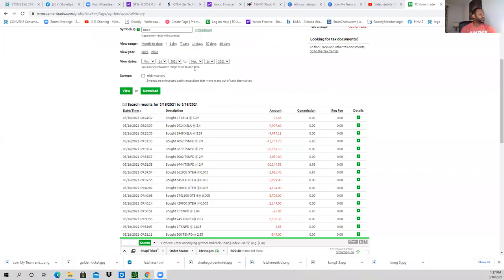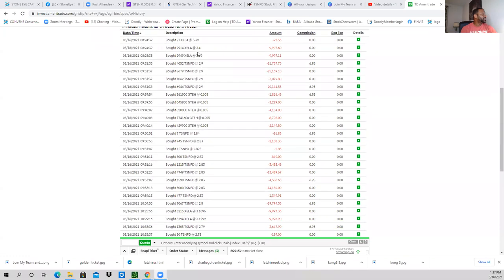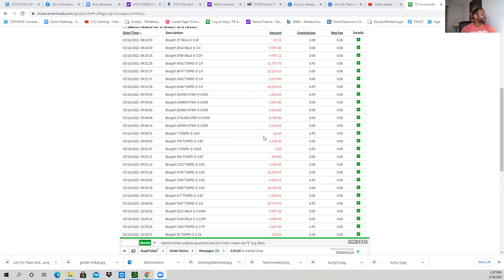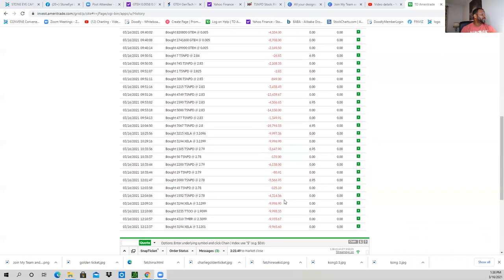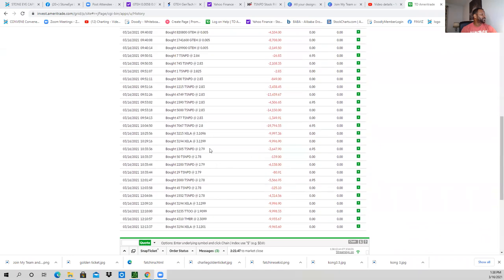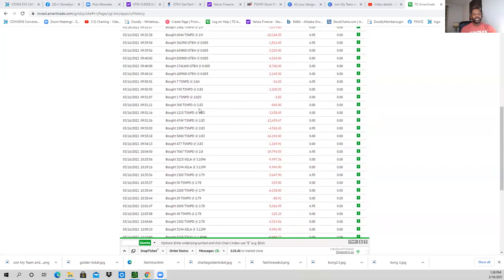StoneEye TSNPD/HUMBL- Showing my HUMBL trades. Putting my MONEY where my MOUTH is.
I like to put my MONEY where my MOUTH is. People hardly ever show you what they're are doing.
I like TRANSPARENCY to a point. Trust is important.

The name is changing before the end of the month. Also the "app" should launch right after. What does that mean for the stock price and what should you do now. Buy, sell, or hold.

(The images used are from King Kong, Willy Wonka and the Chocolate Factory, and Frankenstein)

I have a wealth of trading experience that should prove useful to you. I thankfully have done quite well trading stocks. It takes consistency, skill, knowledge, and emotional balance. I previously held several investment licenses while working for the Vanguard Group and Ameriprise Financial.

It's my community dedicated to helping people become BETTER and more PROFITABLE investors/traders. You get posts/experiences, recorded Zoom calls, a discussion board, and vlogs-

All to help you learn from my mistakes. It's free to join. You must first join Convene Communities (also free), the platform, then you can use the THIS SAME LINK, to access the free content.

The content is in the "Experience Tab". The join link is below. Watch video for more details.
If you want to learn and potentially earn more then you can join one of my three PAID ACCESS GROUPS to dramatically increase your learning curve! Happy Investing! Hope this video helps you! Remember- TRADE WELL and the MONEY will follow you!

FB Lives - Stock Discussion every Sunday at 6pm beginning April 1, 2021

CONVENE COMMUNITIES-
Connect, communicate, and educate! Build course, start paid access groups, or simply participate in many communities that you can build groups or join others!

Can you Copy and Paste? Earn Income 8 different ways. Free to join! Free Training available too!
Want to learn to trade better?
Free Course to get you started. Join the platform first. Then you can use the same link to access the course.